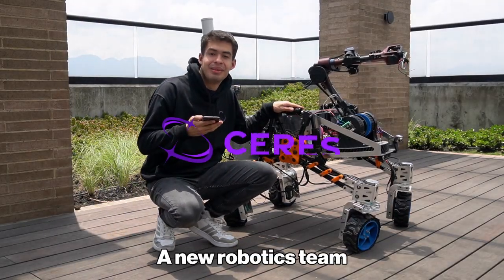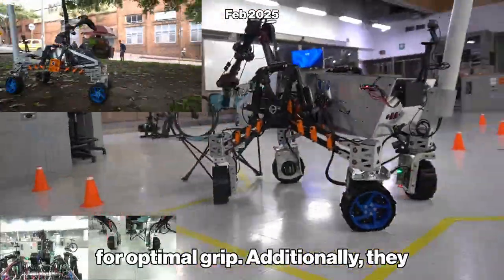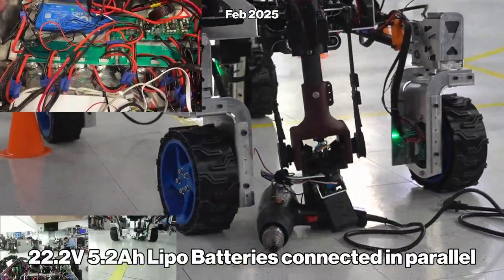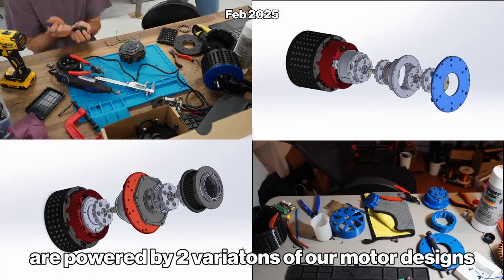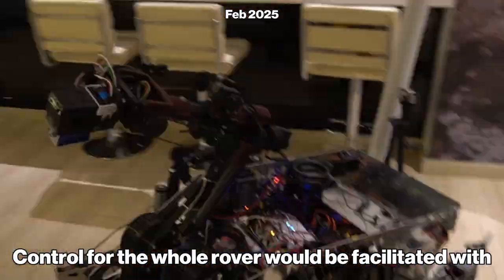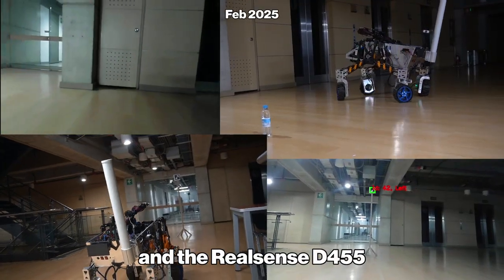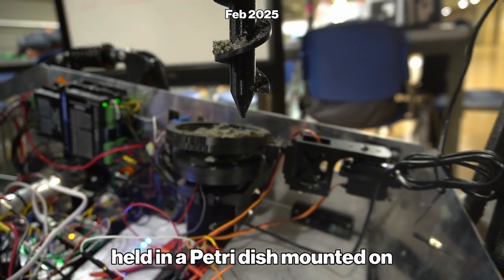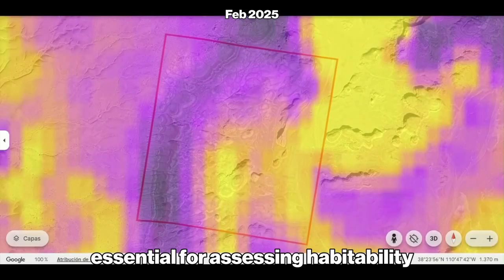URC SAR Ceres 2025 - Project Venture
URC SAR Ceres Rover Team 2025 - Project Venture

This was possible thanks to the members of the Ceres Rover team:

Juan Felipe Ruiz Sosa
Nicolas Correal Murillo
Juliana Delgadillo Cheyne
Daila Natalia Mantilla Tarazona
Juanita Gallo Restrepo
Diego Alejandro Prieto Fernandez
Jorge Luis Montes Eljach
Laura Sofia Ramirez Martin
Juan Nicolas Gomez Jimenez
Valentina Agudelo Duran
Juliana Paredes
Juan Norato
Juan Diego Chavez Zambrano
Sergio Urrego Castañeda

World Office Colombia SAS
Oil & Gas Supplier

Special Thanks to:
Carlos Gustavo Sosa Rodriguez
Lynda Julie Murillo Gutierrez
Sandra Patricia Sosa Rodriguez
Jorge Mario Rojas Sosa
Luis Enrique Ruiz
Dario Roberto Franco Rueda
RAS Uniandes

Thanks to both the Electronic and Mechanical Engineering Department of Universidad de los Andes and Lab assitants for their constant support.